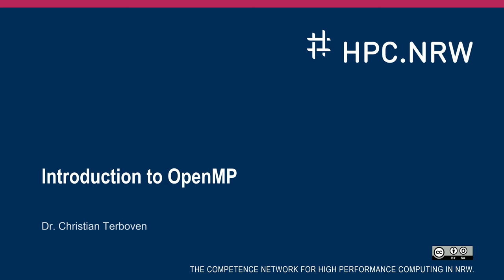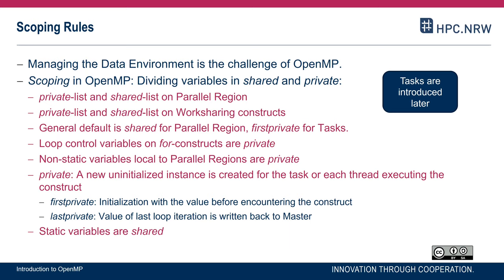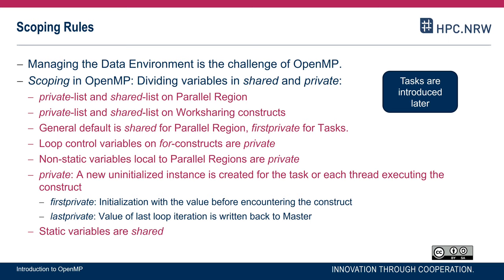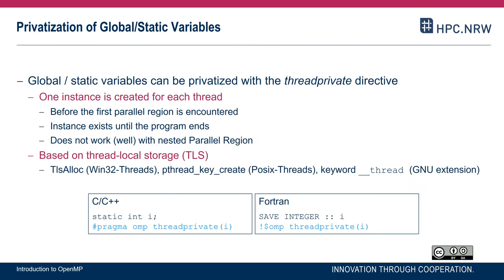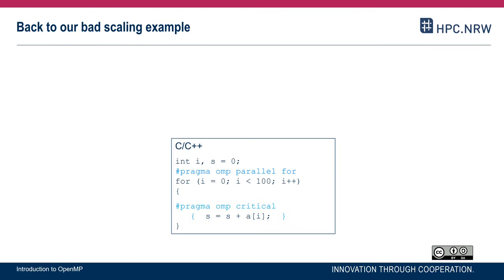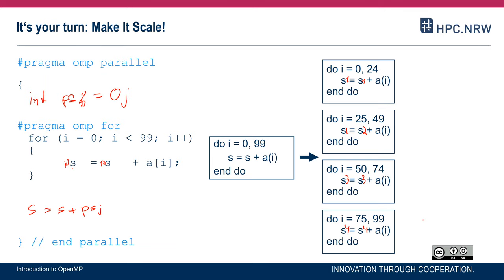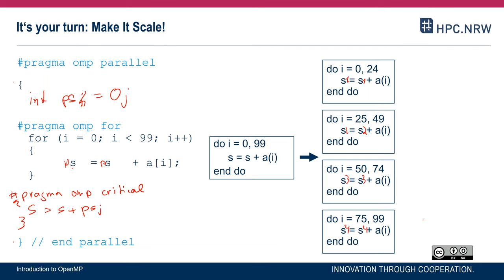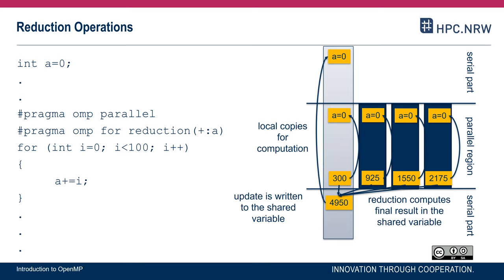OpenMP in Small Bites (Part 03/11) - Data Scoping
This video discusses data scoping in OpenMP using private and shared variables in OpenMP